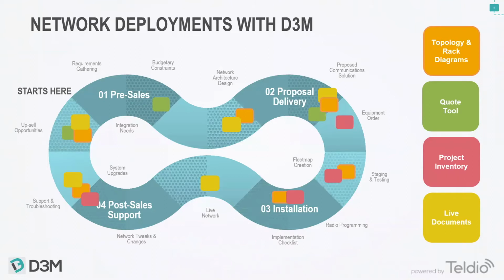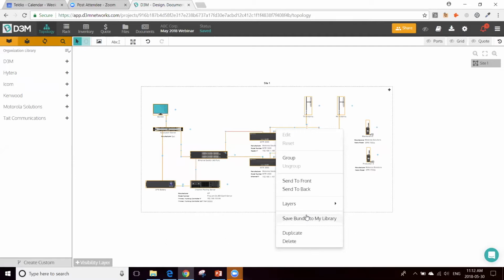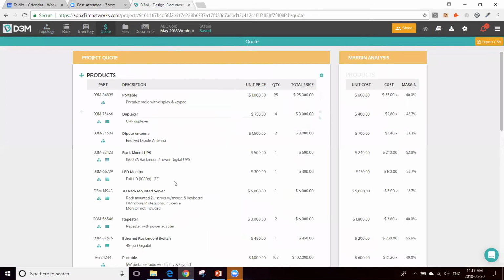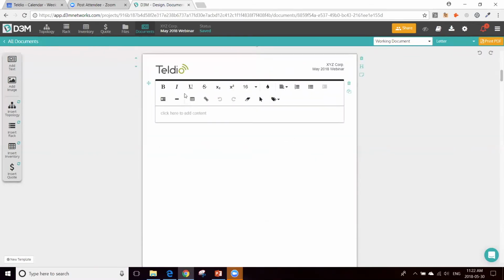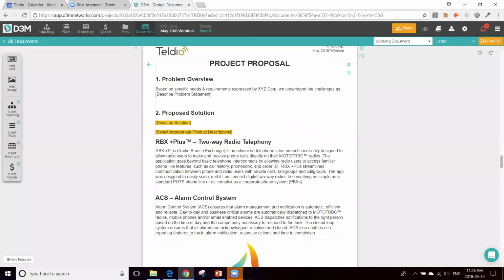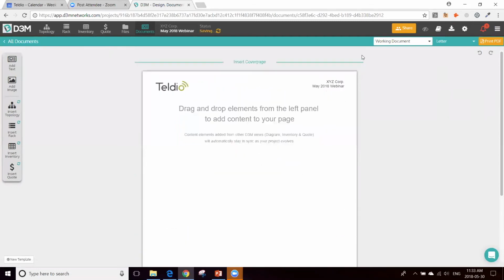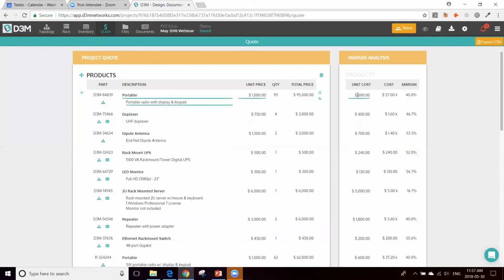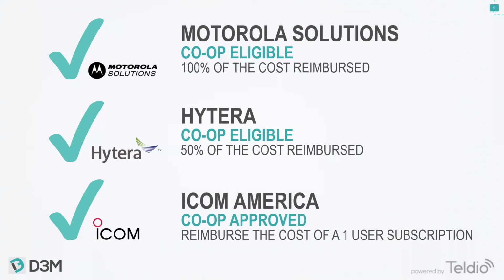D3M Webinar - Creating Professional Documentation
Learn how to create killer proposals & customer facing documentation with D3M.